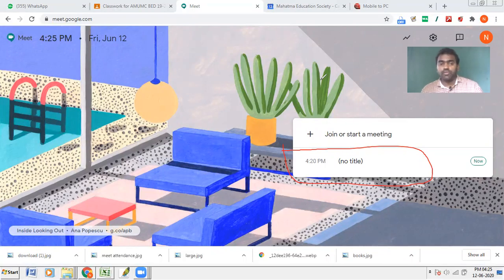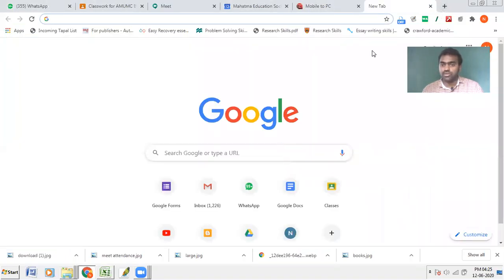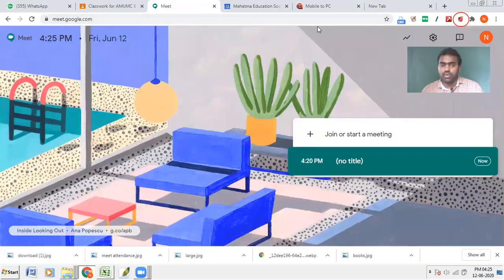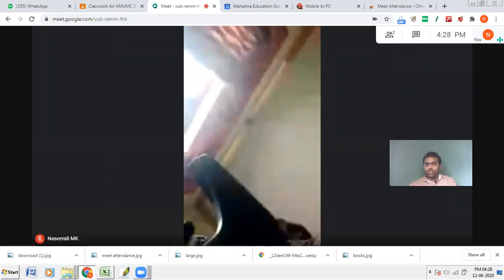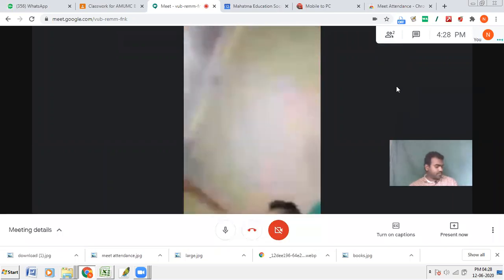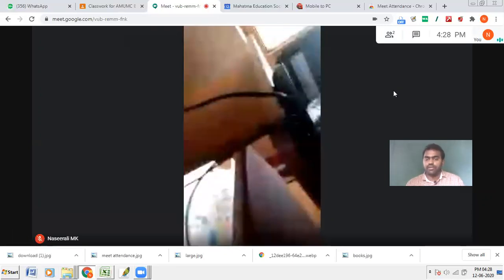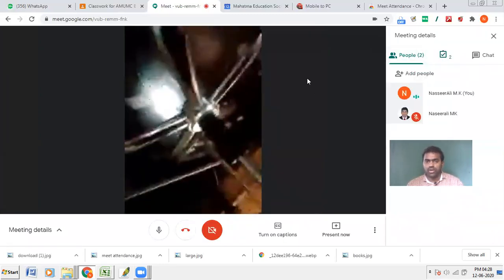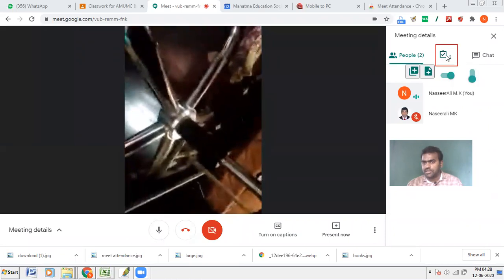How to take attendance during Online Classes in Google Meet. by Dr.Naseerali M.K.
Taking attendance in Google Meet is very easy  Try This
Maintaining attendance record for online sessions are felt difficulty among teachers and educators. It is not a problem anymore. Watch this video for knowing the tricks.